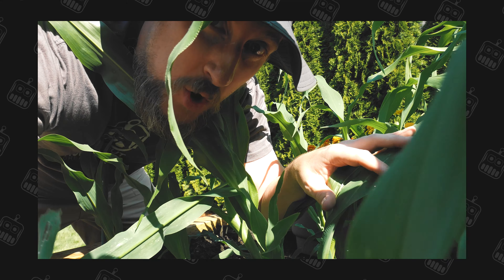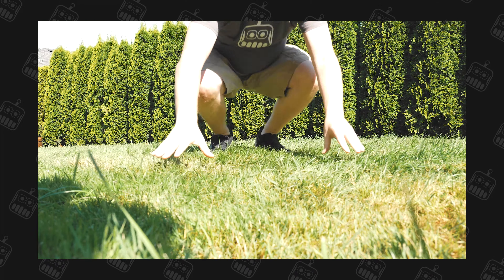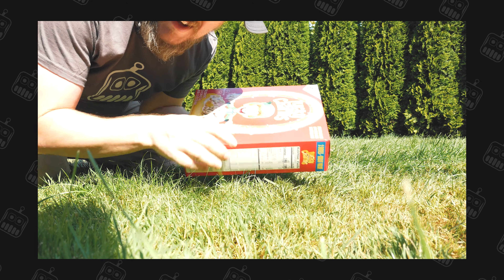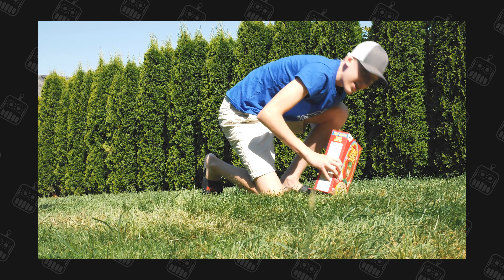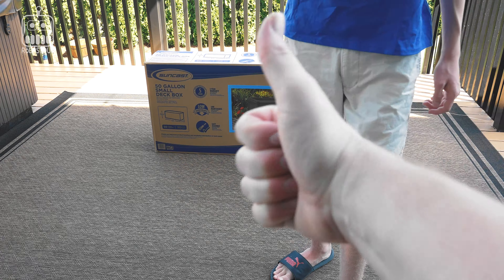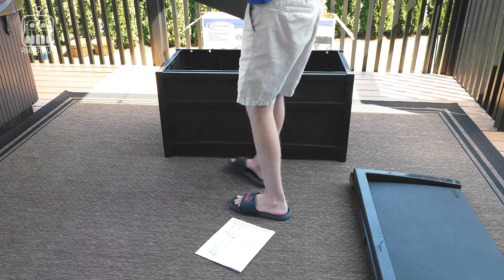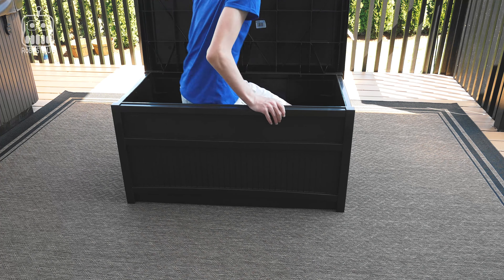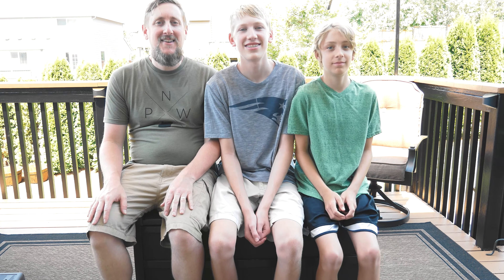Suncast 50 gallon deck box with seat review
Suncast 50 Gallon Outdoor Resin Deck Storage Box with Seat, Java Brown
Place a cushion on top of the box for additional comfort when being used as a patio bench for your guests.
Measuring 21" x 41" x 23.25", Suncast's 50-Gallon Deck Box is the perfect addition to your outdoor furniture.

Grow Your Youtube Channel Now | Boost YT fast and secure‎

like the music? click the link get 2 months free with my code

🔥 Get 2 Free Stocks on WeBull when you deposit $100 (Valued up to $1,400): ➜

My equipment list:
Camera 1
Camera 2
Rode NTG2 MIC
JOBY GorillaPod 5K Tripod
Camera slider